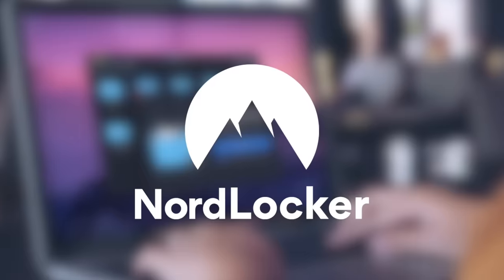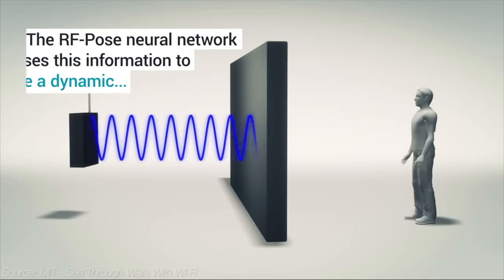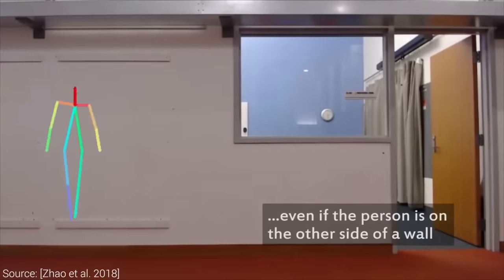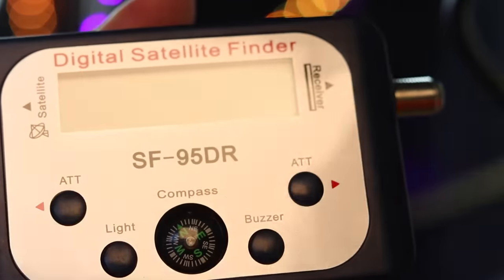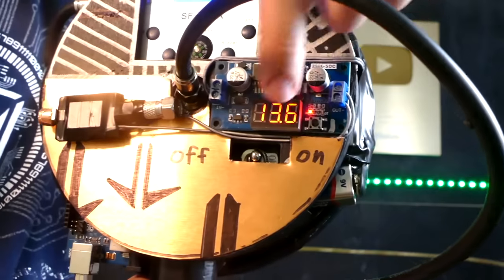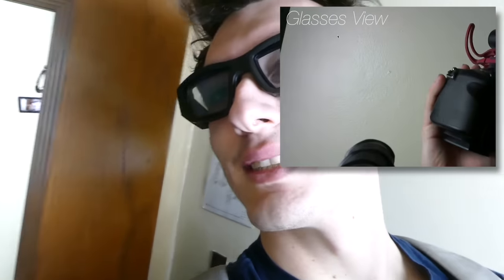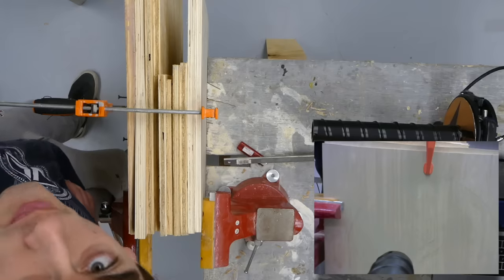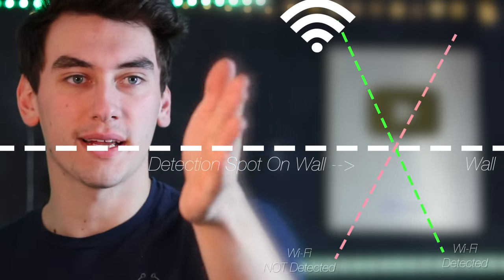How To See Through Walls For Under $20! (Wi-Fi Vision)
Here's how to make a device that lets the user detect objects walls! Best of all the build is pretty easy and it can be done for under $20. The device consists of a helical antenna that is build for Wi-Fi frequencies. Wi-Fi passes through walls and this device can detect any wifi source such as the cellphones that everyone carries. So in theory anyone with a cellphone can be tracked through walls with this device.